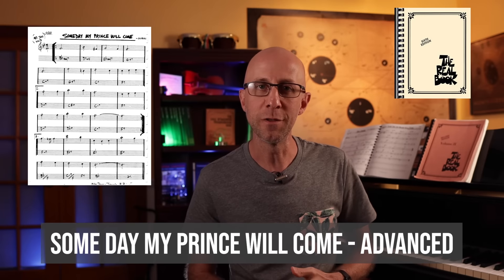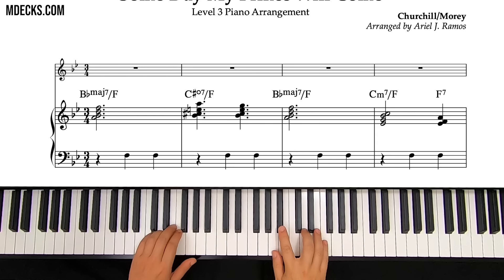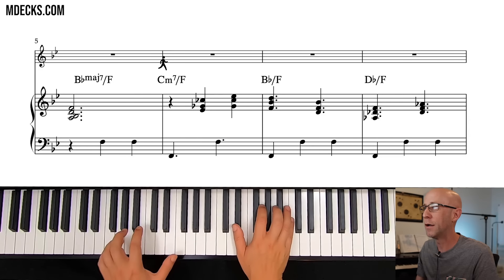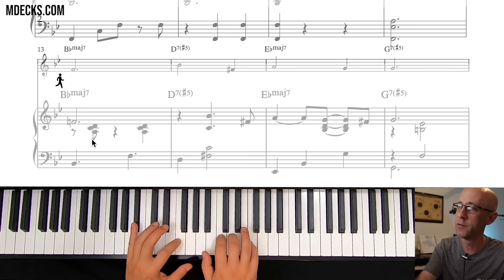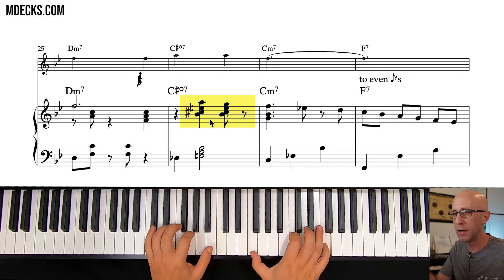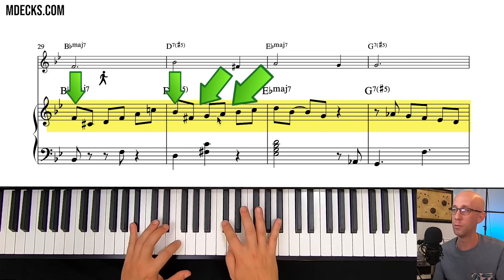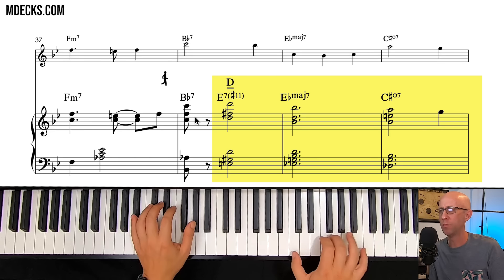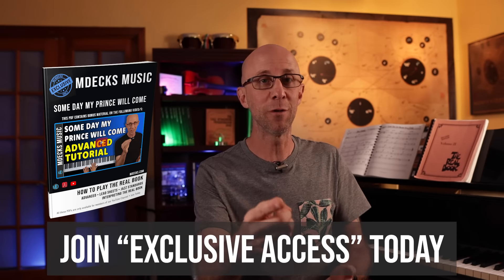Intermediate-Advanced Jazz Piano: Someday My Prince Will Come (Real Book)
In this video we discuss how to Play The Real Book for advanced players (level 3) We use the Jazz Standard Song: Some Day My Prince Will Come.
At this level we take a look at the eighth-note grid, reharmonizations, upper structures and more.

The first thing that you should probably understand about the Real Book, is how important it is to NOT take it so literally. The fact that lead sheets aren’t even dedicated to a specific instrument speaks to how much context is missing and how important it is for the player to provide this context. What I’m basically trying to say is, when you stop looking at the Real Book’s lead sheets as literal depictions of the songs, you’ll begin to make choices that make the music come alive.

mDecks Music is your home on YouTube for music lessons, whether they be deep dives into tonality, tips on improvisation, how to switch from classical piano to jazz, or how to decode a piece from your favorite film score. I’m Pat Metheny, and I’ve got you covered.

In addition to providing you with loads of free resources, mDecks Music also has a website with a premium membership plan full of materials that’ll take you from Baa Baa Black Sheep to playing bebop and Bach. Just sit back, watch, and learn!

⏱ Video Chapters:
0:00 Some Day My Prince Will Come - Advanced Level
1:28 Concepts we''ll use in this level
2:20 Creating an Intro
5:55 The A section. The drummer's perspective
7:18 Rhythmic displacement
9:21 Creating lines outside the melody
10:47 Exploring the 3/4 grid further
12:03 Creating and ending
15:00 Some Day My Prince Will Come (full version)